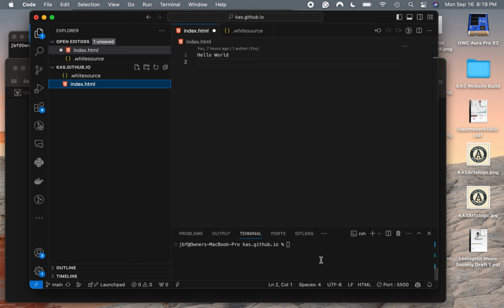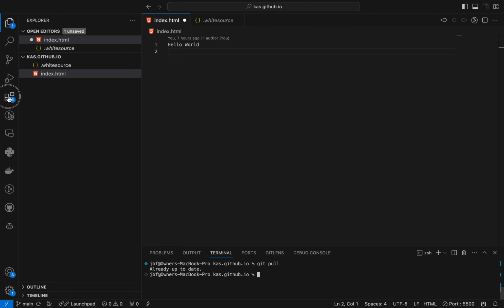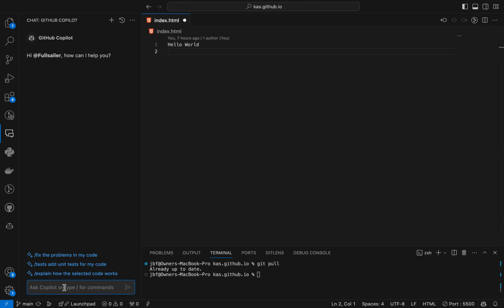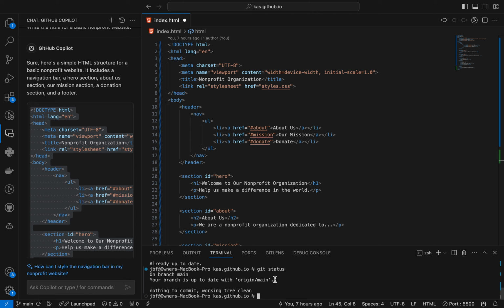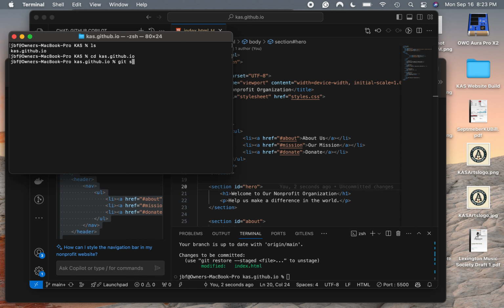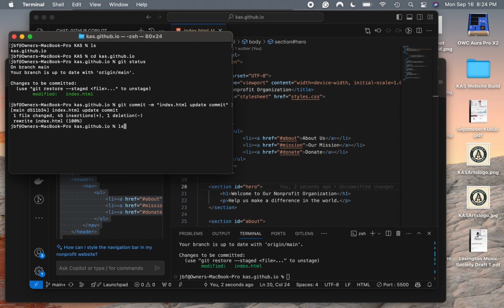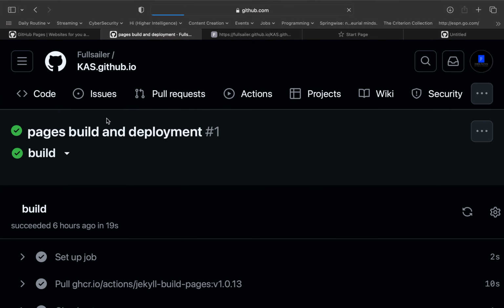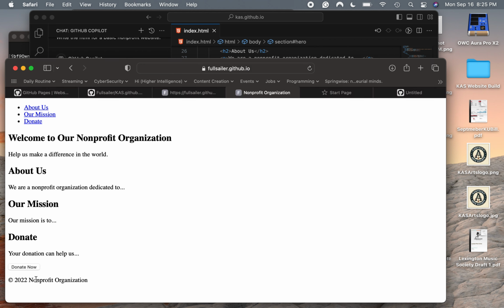Creating Index HTML with Copilot Chat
In this video, we look at the GitHub Copilot Chat extension and how to quickly create a basic index.html website layout.